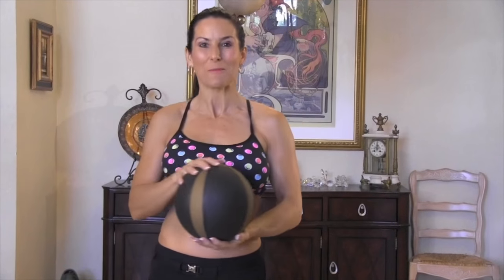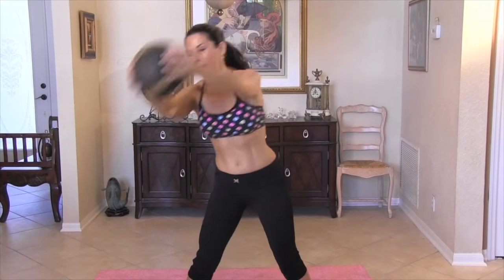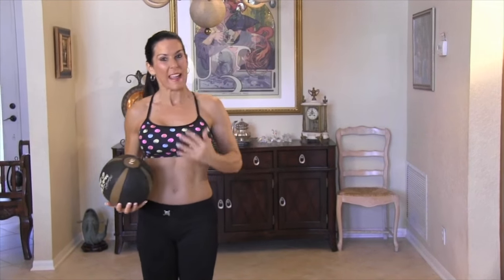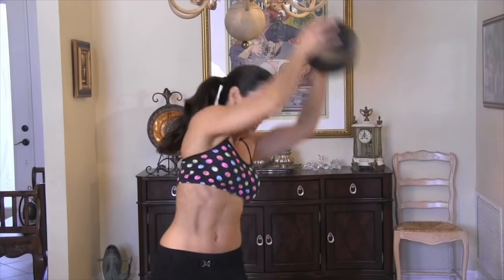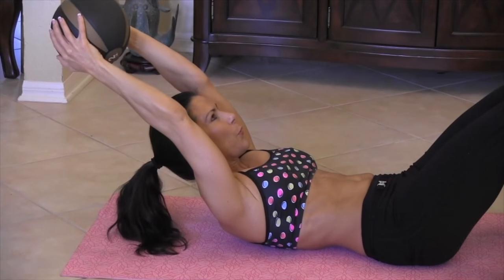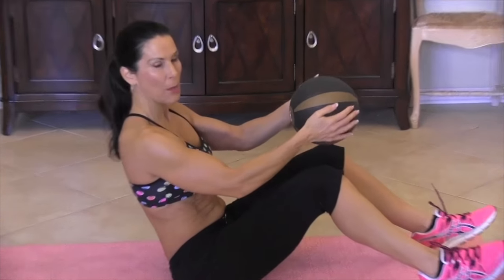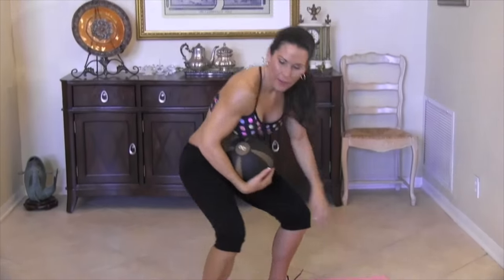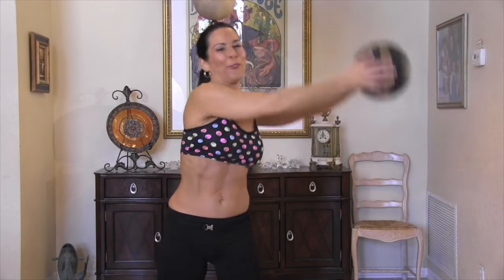Medicine Ball Ab Workout For a Tight Core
Medicine Ball Ab Workout For a Tight Core. Workout Wednesday - Get Ready to ROCK your core today people.  Do my Medicine Ball Ab Workout For a Tight Core today and let me know how you did!